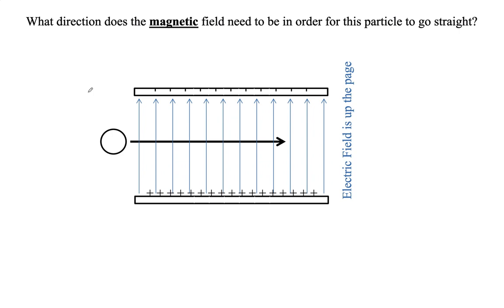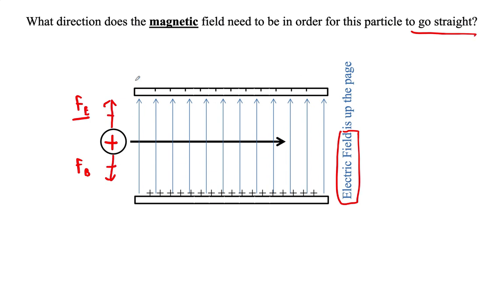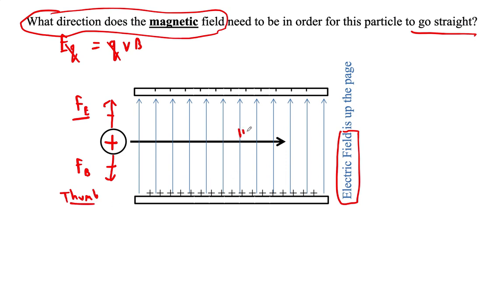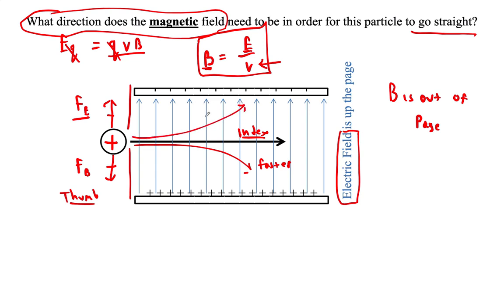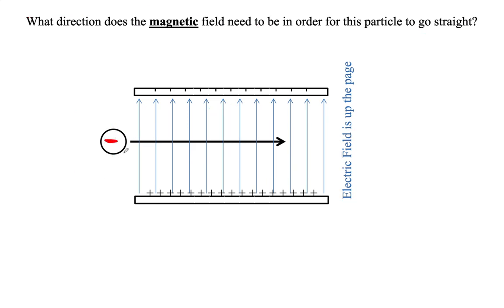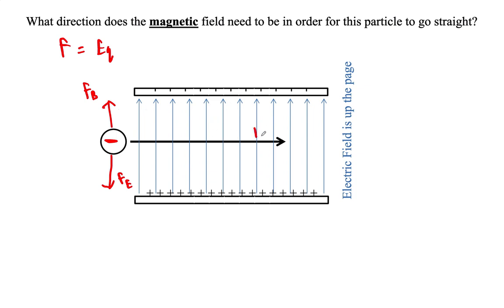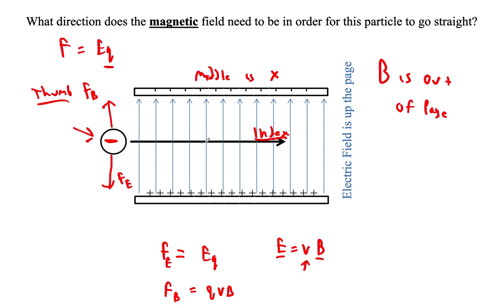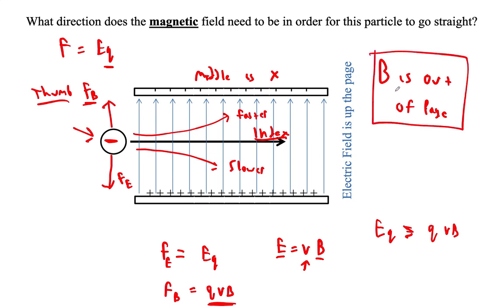HTPIB20D2 Direction in Crossed Fields